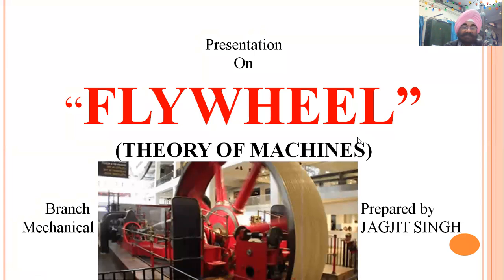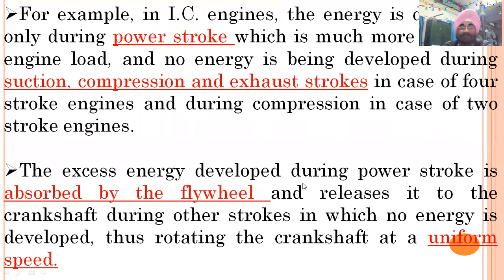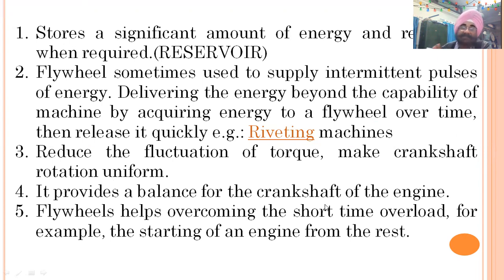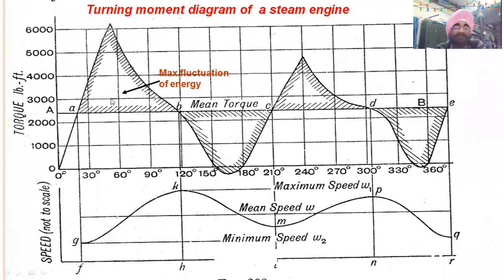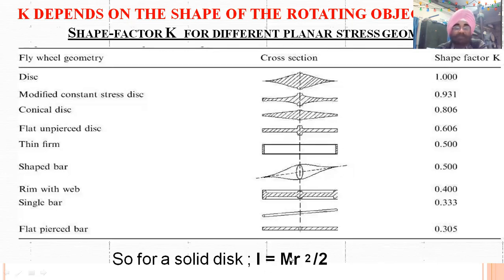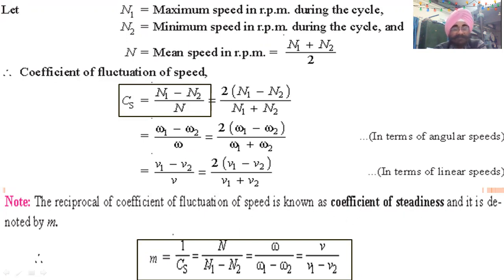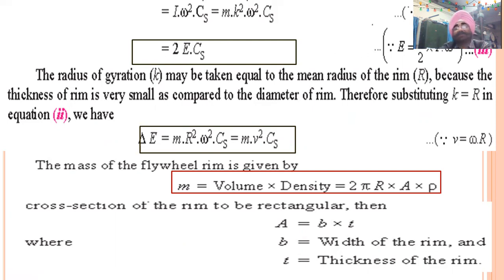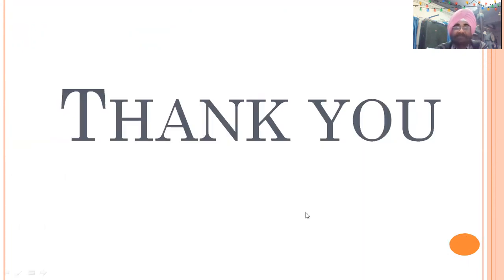FLYWHEEL Lecture in easy Hindi-English-Chap-3